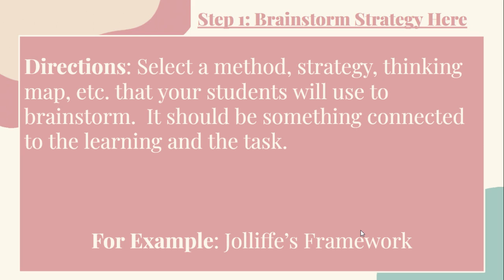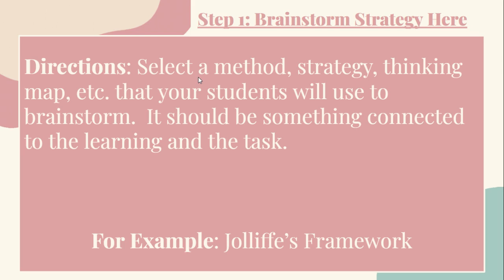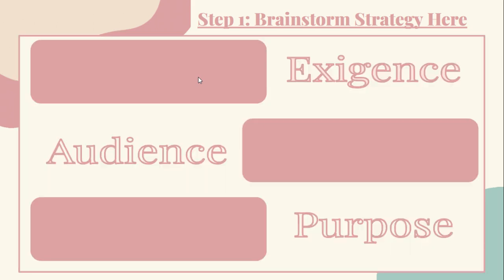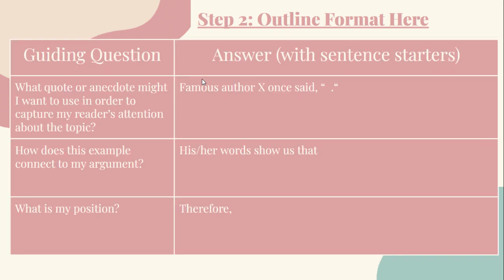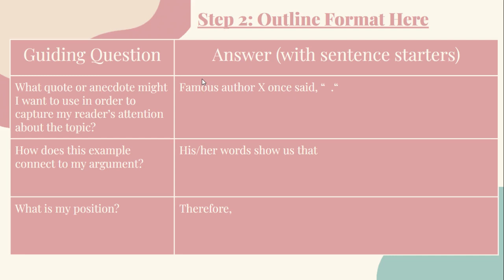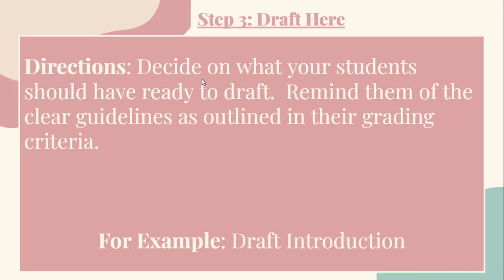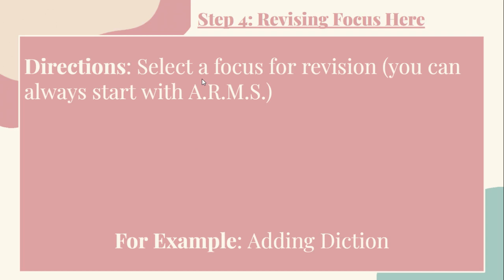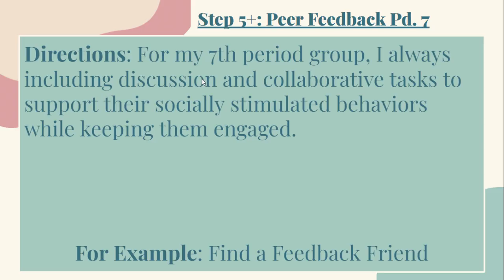Tip# 3 Be Logical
Are your steps clear and consistent?  Did you consider best practices AND your student population?  Will some of the steps need to be modified for particular student/cohort needs and dynamics?  These are just a few questions I ask myself when finalizing my planning because let’s be real: what words phenomenally with one class does NOT always work with another.  This did not mean that I had to reinvent the wheel but it did mean that I needed to take some time to embed structures for those students/cohorts.  Be it an additional slide or task, it was usually a structure that I was able to use throughout the year.  Because if it’s not rinse and repeat… I don’t want it!